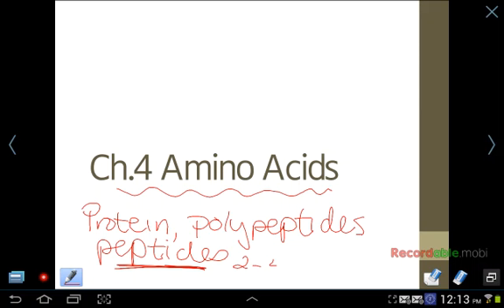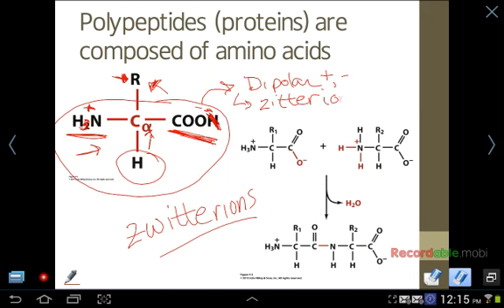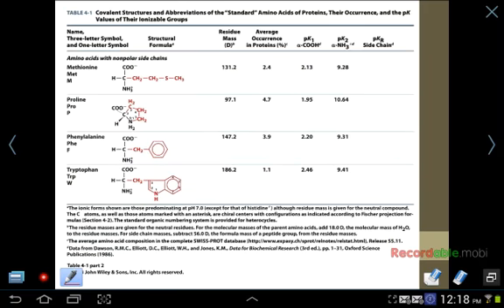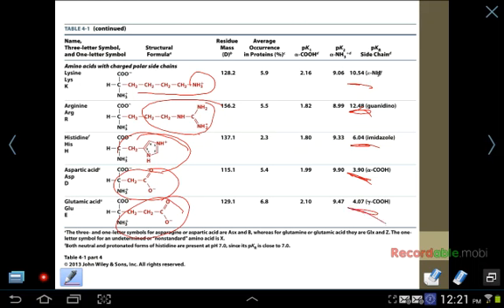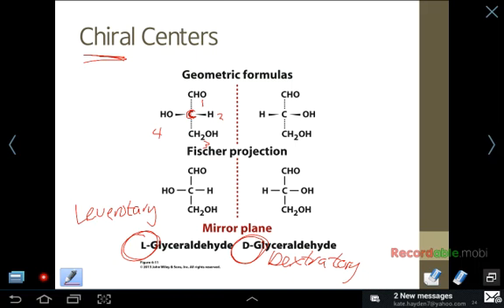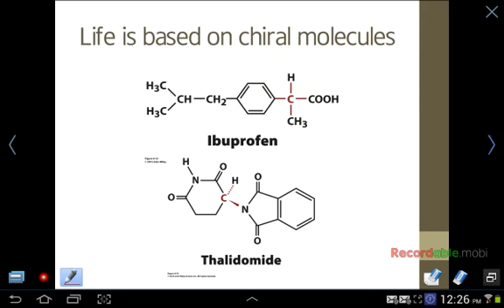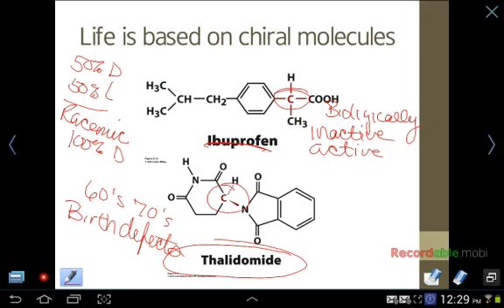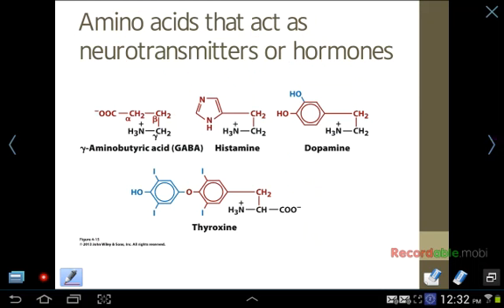ch4 amino acids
This chapter covers amino acid structure, categories, chirality and modifications